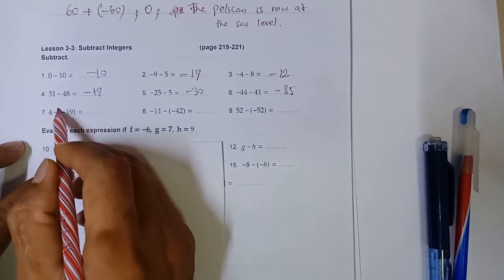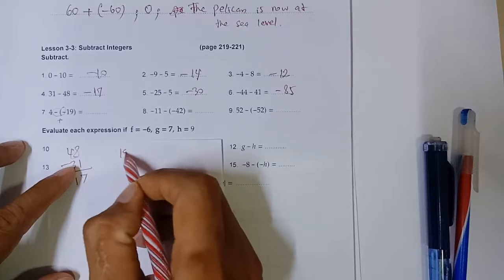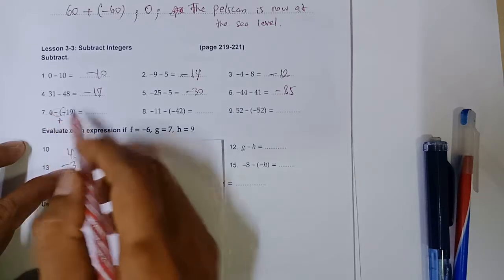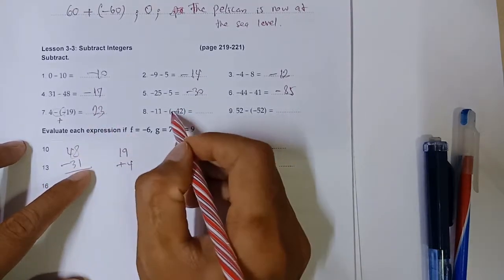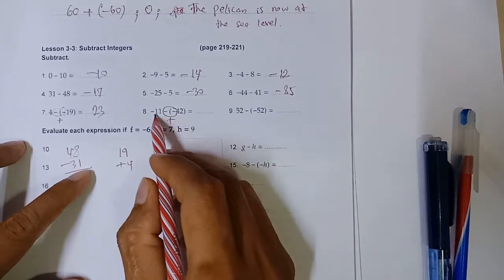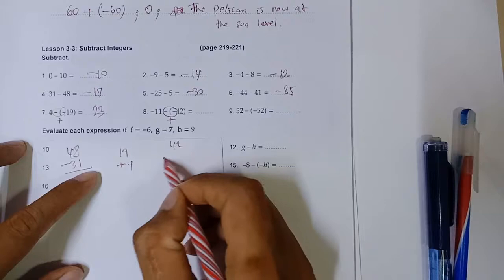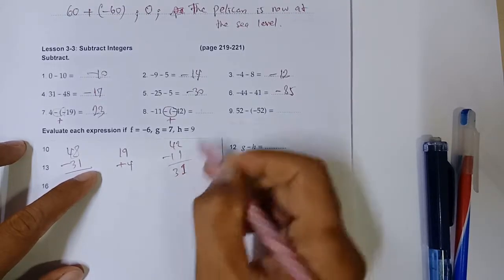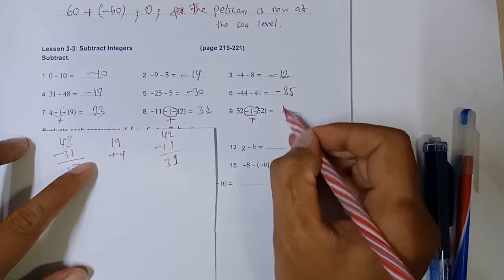Math Tutorial: MathCourse2 Lesson3-3 and 3-4